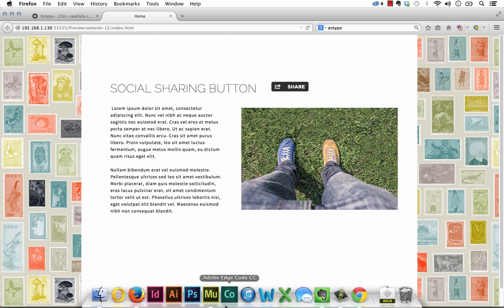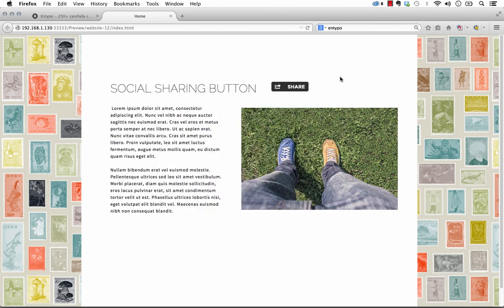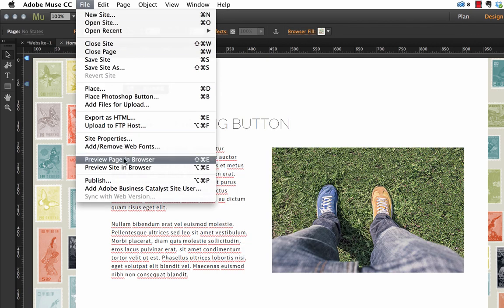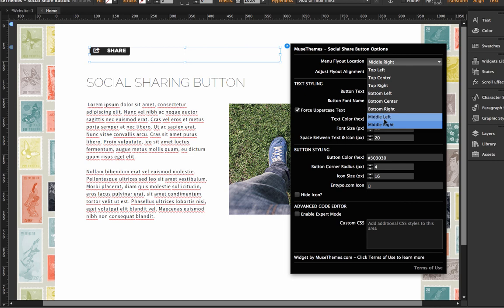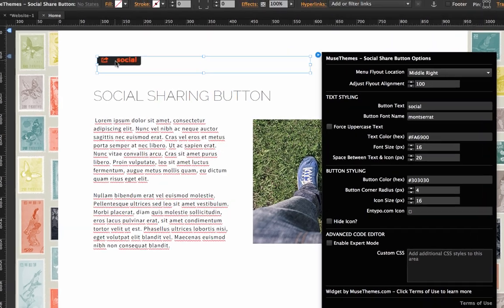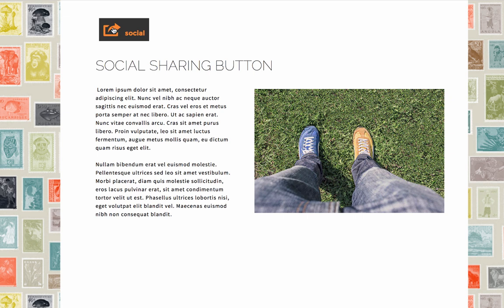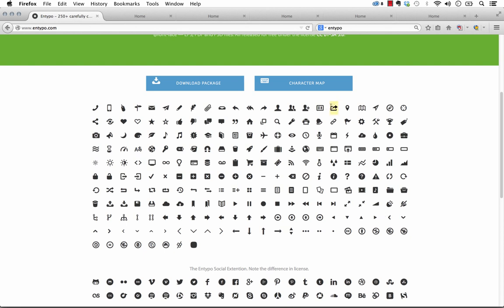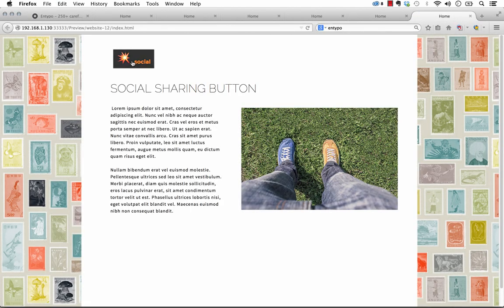MuseThemes.com - Social Sharing Button Widget | Adobe Muse CC 2014 Tutorial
This Adobe Muse training video explains how to setup and customize the Social Sharing Button Widget available This widget allows you to consolidate all of your social media network buttons into one.